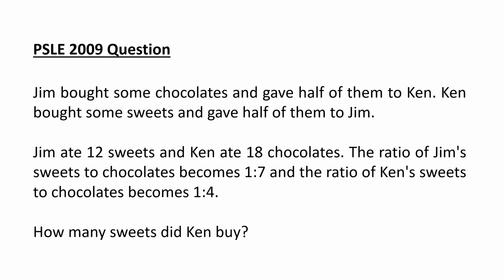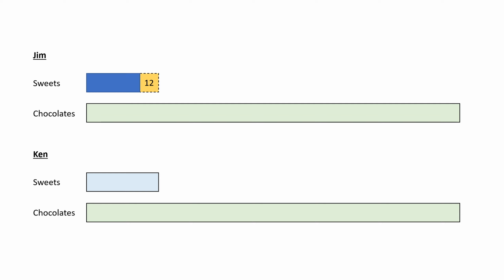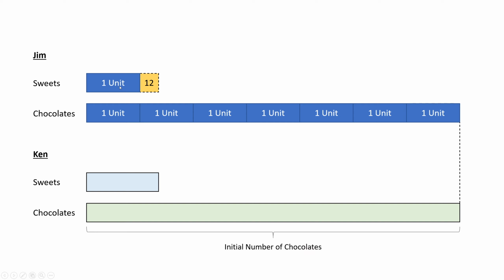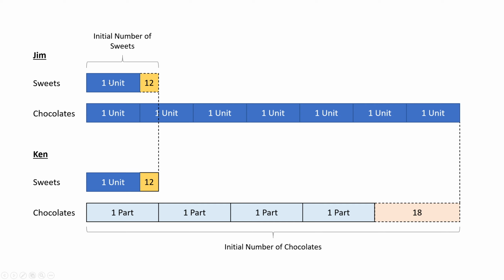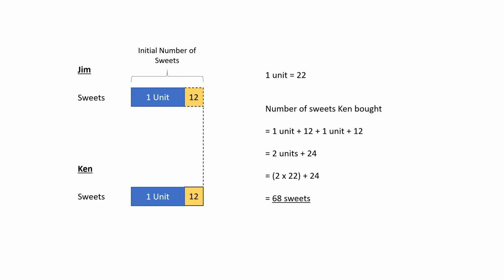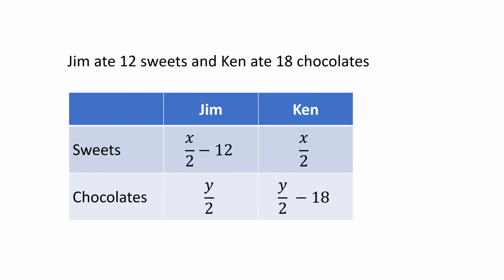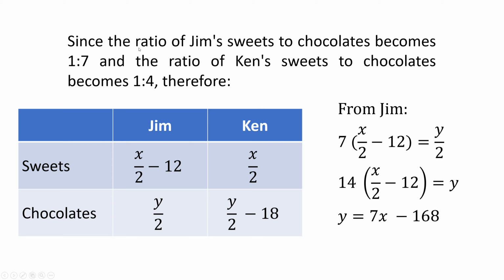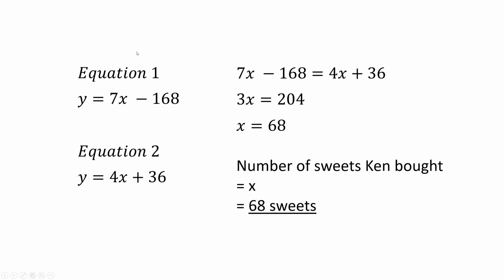2021.01.04 - PSLE 2009 Question - Sweets and Chocolates Ratio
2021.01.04 - PSLE 2009 Question - Sweets and Chocolates Ratio
Solutions using Bar Modelling and Algebra